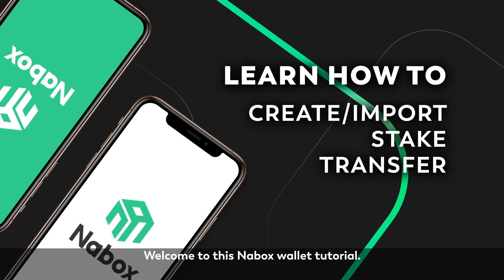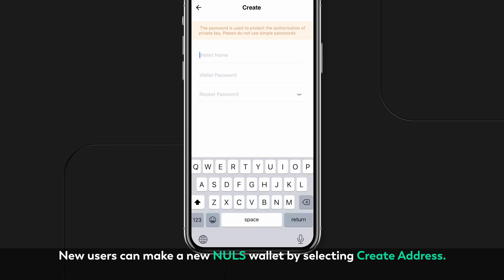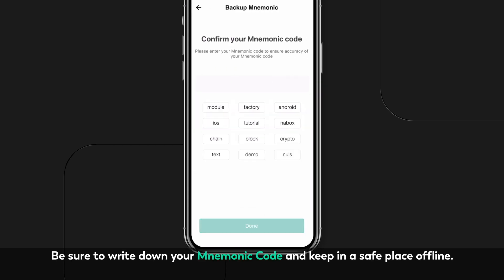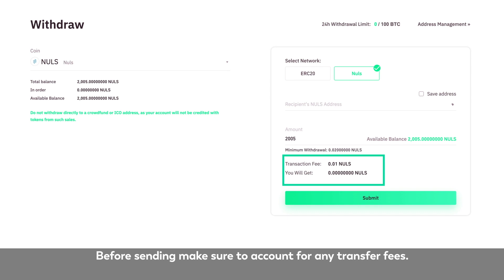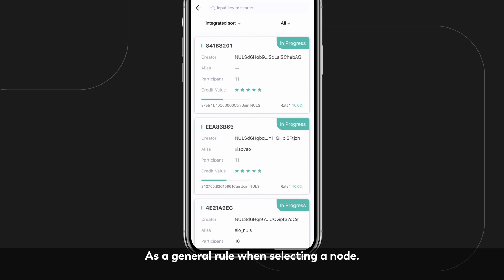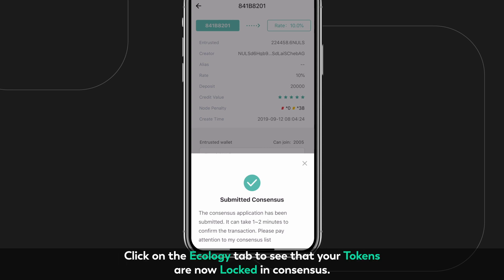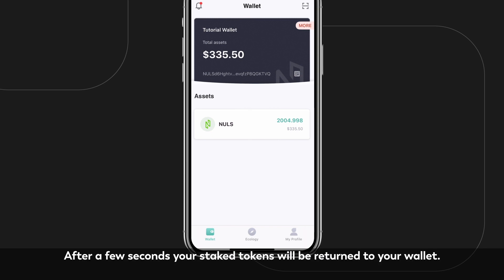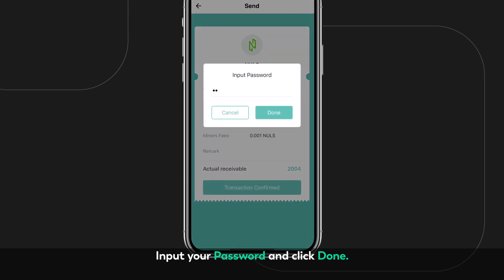NABOX Wallet Tutorial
Learn the basics on how to get started with the NABOX mobile wallet.

Learn how to Create/Import a wallet, how to stake and how to transfer NULS.